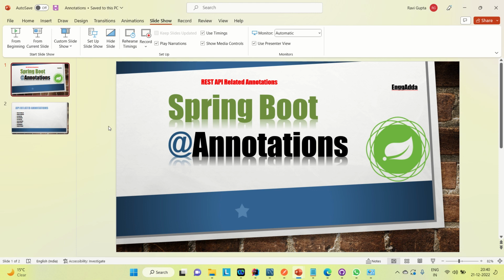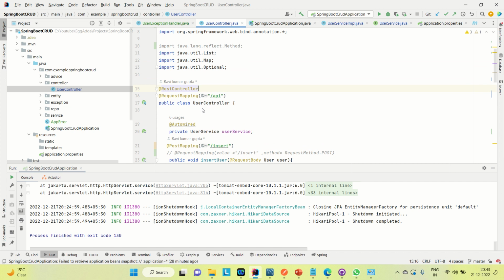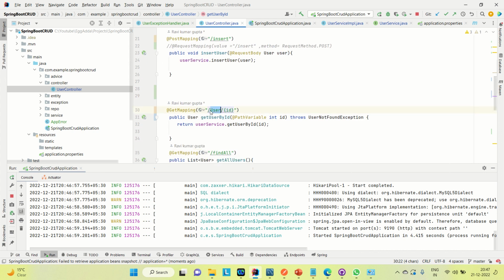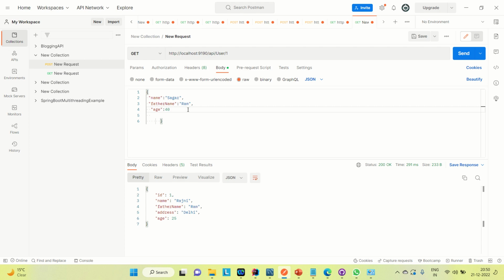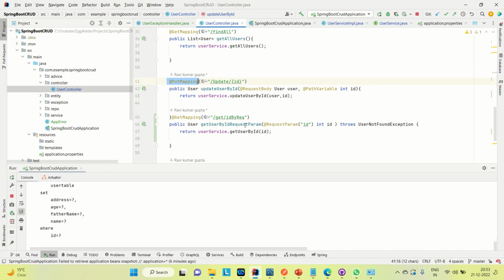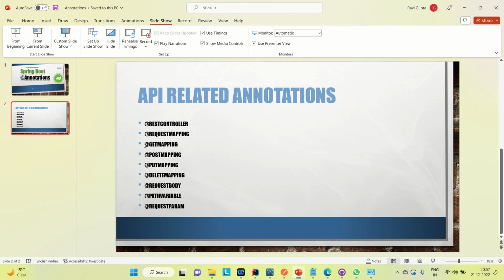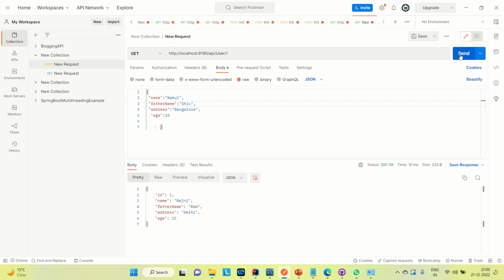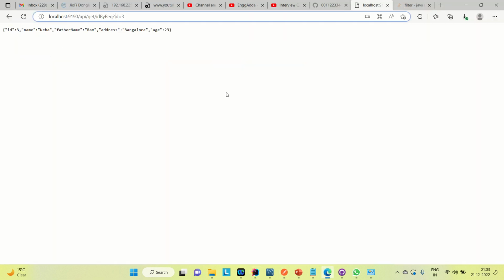Spring Boot Annotation | Rest API Annotation |@Rest Controller |@Request Mapping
Spring Boot Annotation | Rest API Annotation |@Rest Controller |@Request Mapping | @PostMapping | @GetMapping |@DeleteMapping|@PutMapping|@PathVariable | @RequestBody | @RequestParam |@enggadda